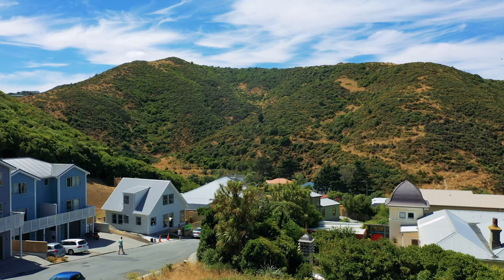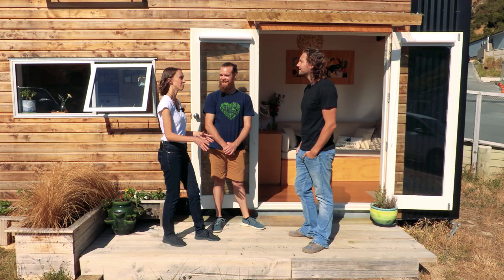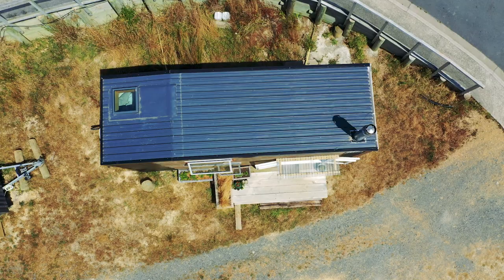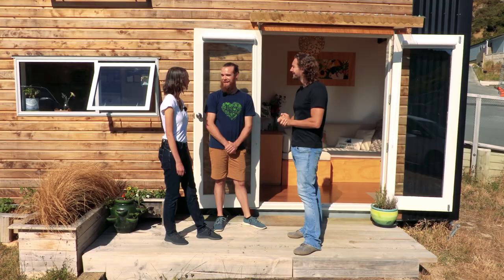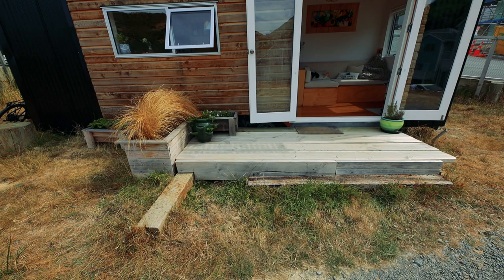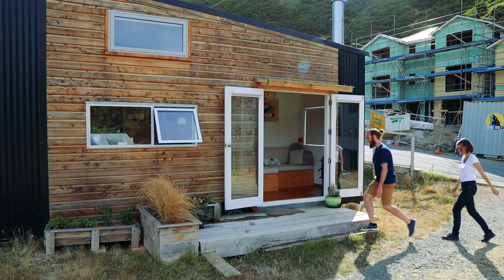Super Cool DIY Tiny House With HUGE Movie Theatre Loft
If you’re a fan of movies and tv, this could very well be the ideal tiny house for you! Dynamic young couple Erin and Jake set about designing and building their dream tiny house on wheels which is jam packed with super clever design features, including a huge loft theatre for watching movies.

Erin works as an architectural technician and has a background in interior design which meant this project was a great opportunity for her to really put her skills to the test. She also did the vast majority of the building work on the tiny house.

Thanks to some brilliant design, this home is very functional with all the necessities and lots of clever extras, including an ingenious fold out dining table in the kitchen and a great double loft design which created space for the movie theatre, an essential element for Jake who works in the film industry. I hope you enjoy full tour of this spectacular tiny house on wheels.

Presented and Produced by: Bryce Langston
Camera: Bryce Langston & Rasa Pescud
Editing: Rasa Pescud